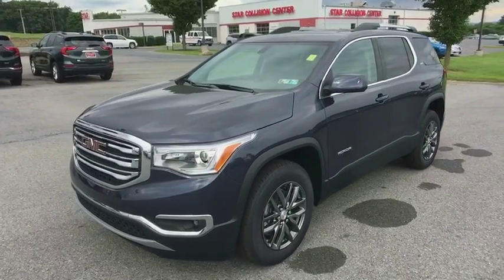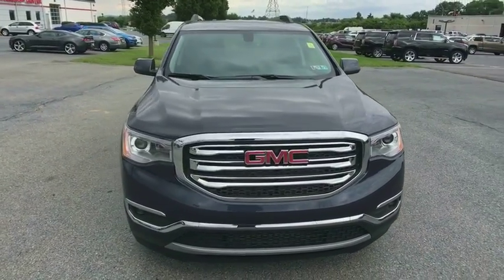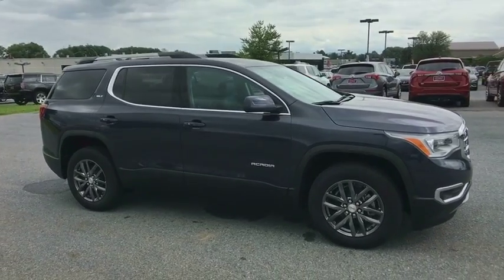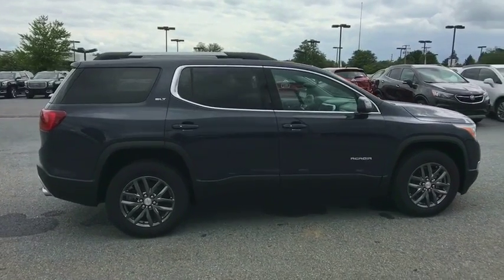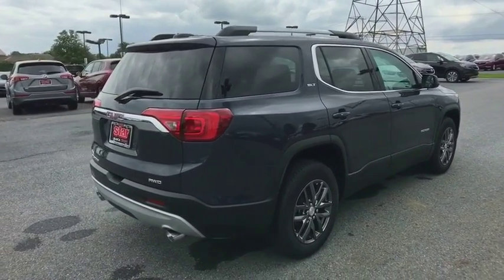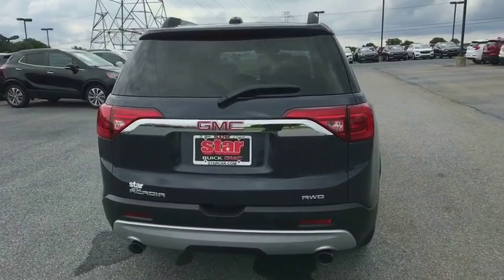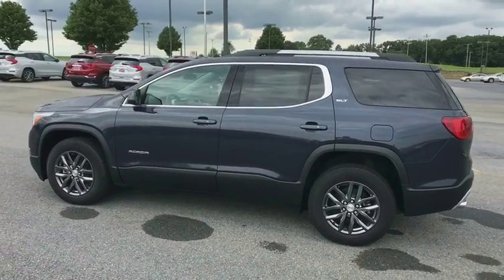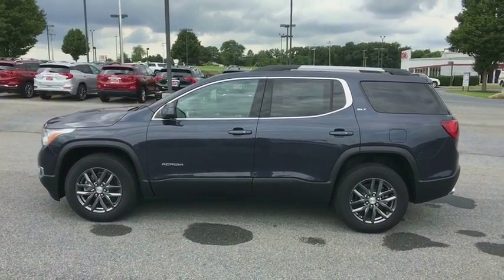2019 GMC Acadia Easton, Allentown, Bethlehem, Hellertown, PA, Phillipsburg, NJ 290002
[COLOR] N 2019 GMC Acadia

**NAVIGATION, **DUAL PANEL SUNROOF, **LEATHER, **BLUETOOTH, **BACKUP CAMERA, **USB PORT, **SATELLITE RADIO, **DUAL POWER SEATS, **REMOTE KEYLESS ENTRY, **REMOTE START, **PUSH BUTTON START, **BLIND SPOT MONITOR, **REAR PARK ASSIST. 2019 GMC Acadia SLT-1 3.6L V6 SIDI DOHC VVT 4D Sport Utility 6-Speed Automatic Blue Steel Metallic 17/25mpgbrbrLehigh Valley's Largest GM Dealer! Star is a family owned and operated dealership that has been serving our area for over 37 years. With 3 locations we have over 600 Cars to Choose from!